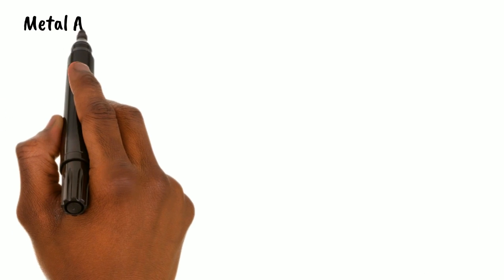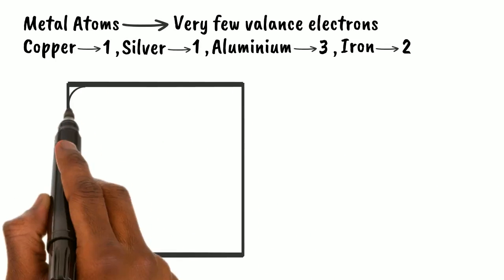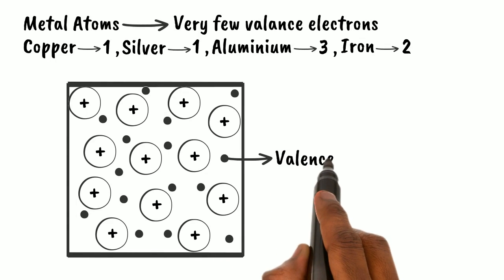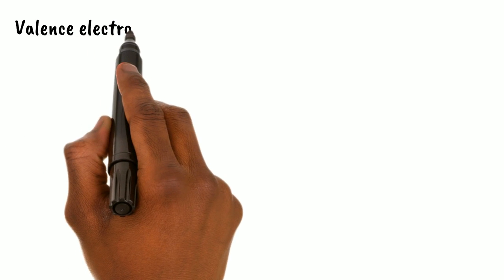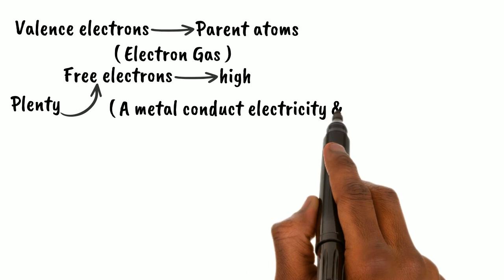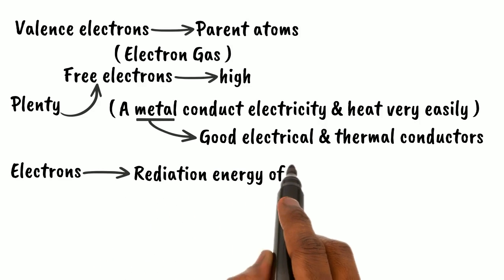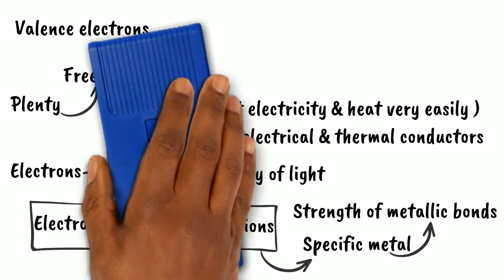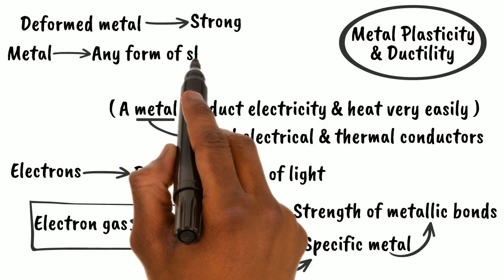Metallic Bonds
We have discussed here metallic bonds in materials in details along with its basic concept.